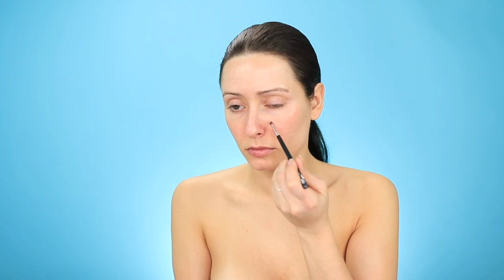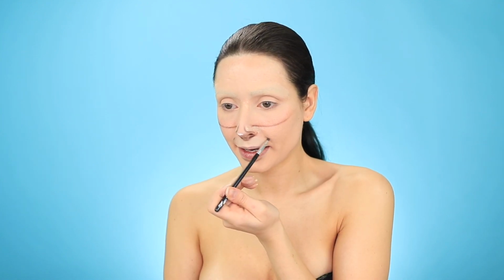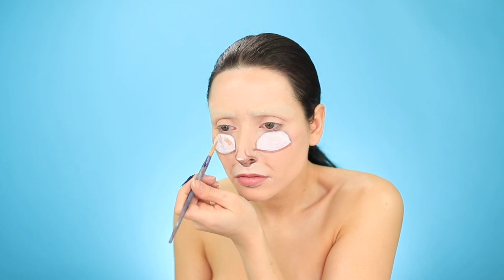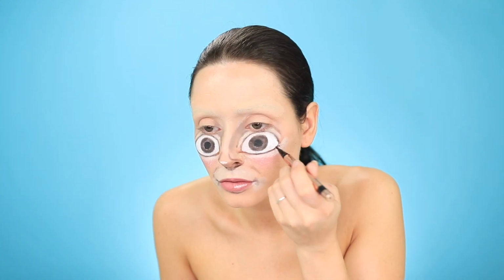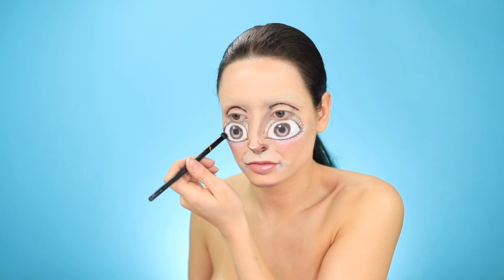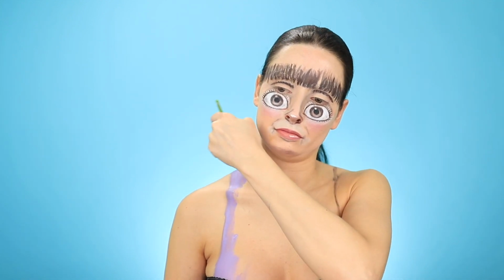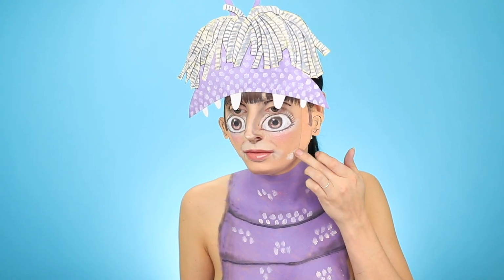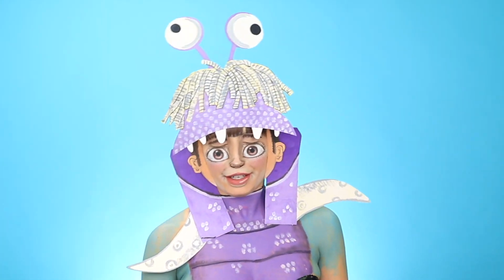I Transform Myself into Boo from Disney Pixar's Monster's Inc | Makeup Tutorial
In this makeup tutorial I’m going to transform myself into boo from Disney Pixar’s monsters inc ! This is definitely my most detailed look to date and probably the longest, but I couldn’t be happier with the ending result! The Instagram video for this one did really well so I figured I would put up the video on here as well with more detail into how I actually achieved it. I hope you guys love this one and as always, leave me any requests in the comments!